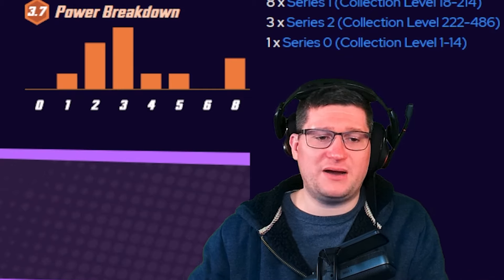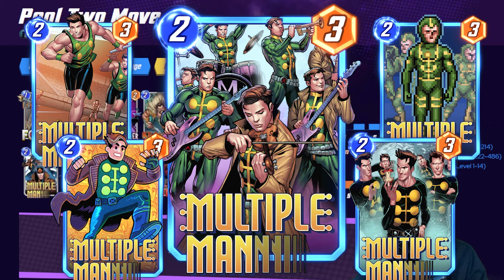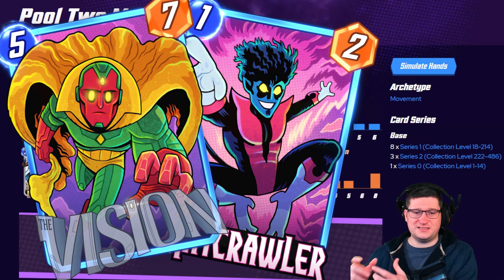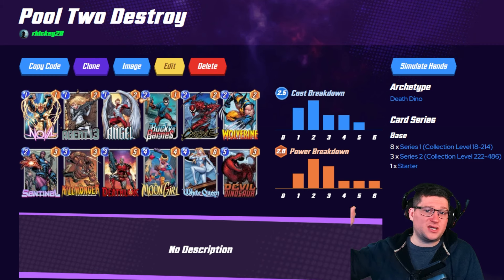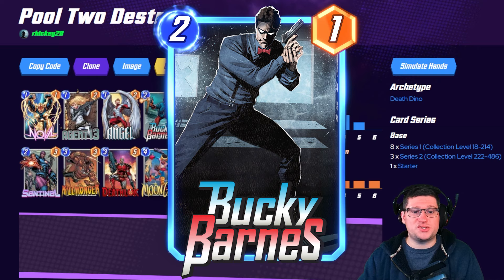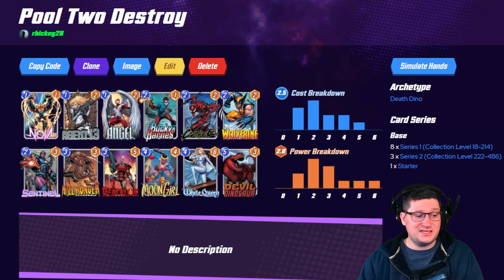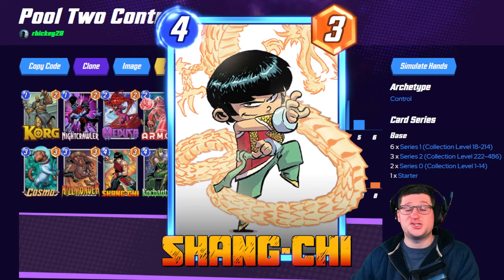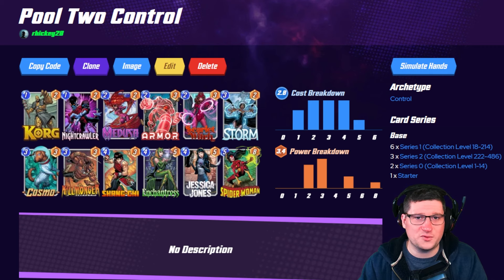Best Series Two Decks | Marvel Snap Beginners Guide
This video will teach you the best Pool Two decks in Marvel Snap. There's 6 main decks in Series Two that shine above the rest. Find out the best strategies to play your decks in Pool Two with this beginners guide.

If you're looking for a fun and challenging game to play on your Android phone, then Marvel Snap is the game for you! This simple game will take you on an adventure through the Marvel universe, as you battle against opponents on the other side of the screen. With slick graphics and fun gameplay, Marvel Snap is a surefire way to enjoy your time!

00:00 Intro
00:14 Move
01:36 Devil Dino
02:53 Destroy
04:57 Discard
06:13 Kazoo
07:32 Control
09:52 Outro

Check out the Untapped App to track your opponent's decks, discarded or destroyed cards, and even tier lists.

On this channel, I provide the latest in Marvel Snap content. We've got news, gameplay, deck builds, tier lists, pool one decks, pool two decks, pool three decks, new cards, strategy, Ranked Seasons, tips and tricks, tips, on reveal cards, ongoing abilities, theme teams, reviews, etc. I really have it all to help improve your Marvel Snap experience.

I stream Monday, Tuesday, Thursday, and Friday night at 11pm EST on twitch.